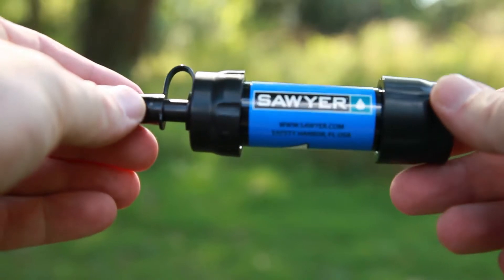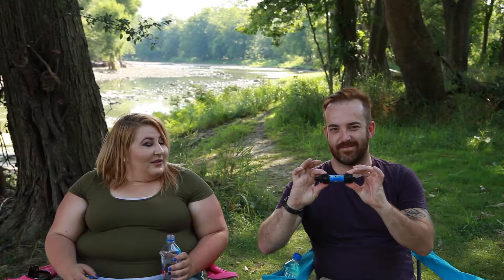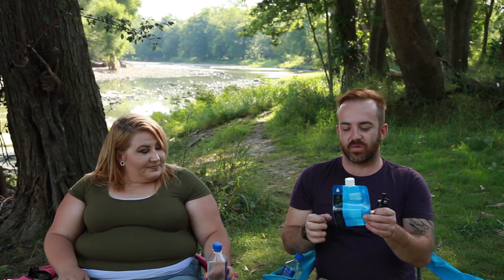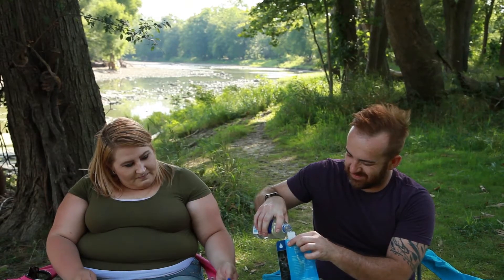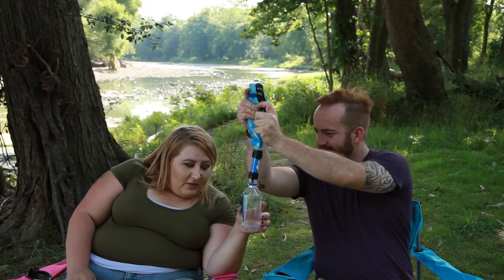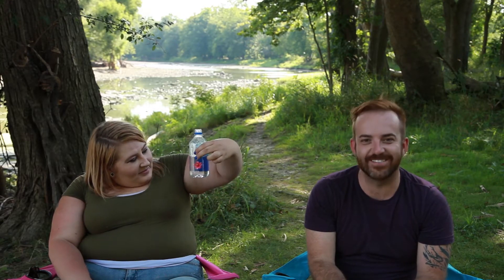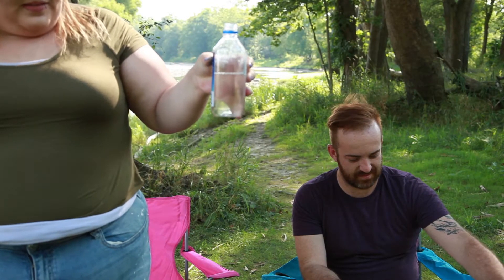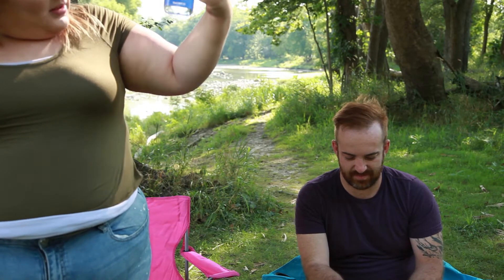Drinking Dirty Water with a Sawyer Mini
We have had it easy in life up until this point.  Never have we had to question our water source and have always had the luxury of clean water from the tap.  But today, we try something different: taking dirty water from the river and filtering it through the Sawyer Mini Water Filter.

We were nervous, scared even, but we did it and are still alive.  Join us as we try drinking water from a natural water source and testing out the Sawyer Mini Water Filtration System.